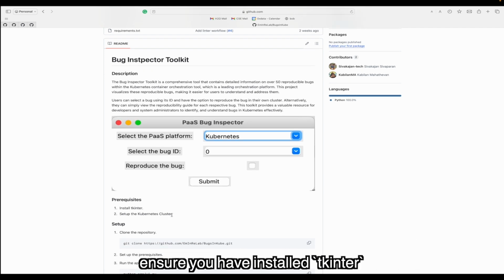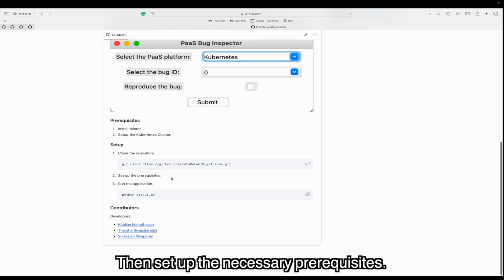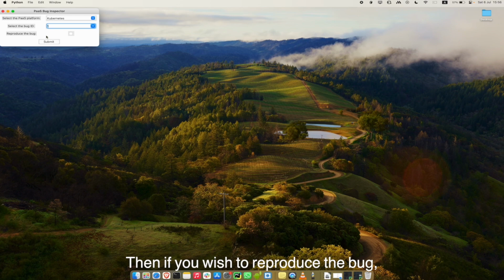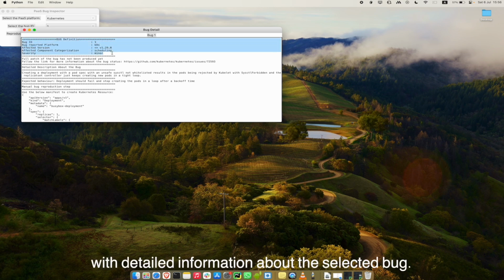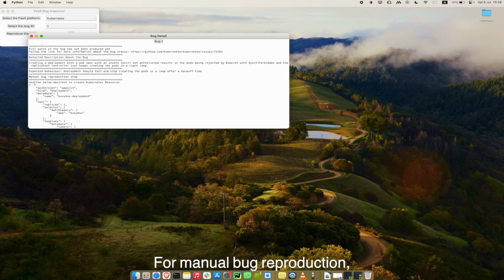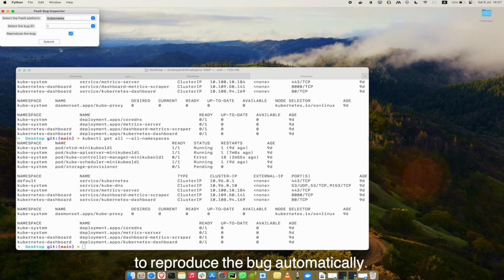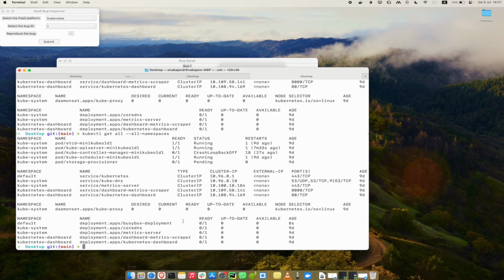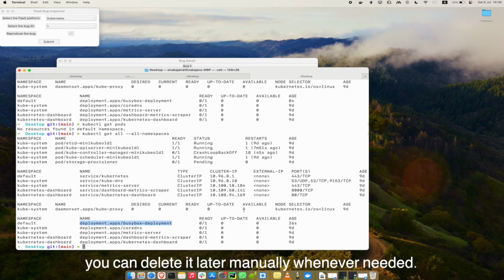BugsInKube | A Collection of Reconciliation Bugs